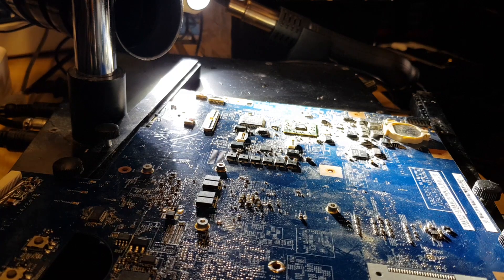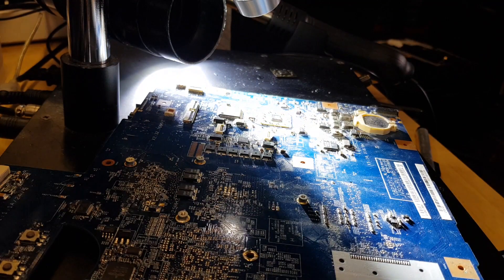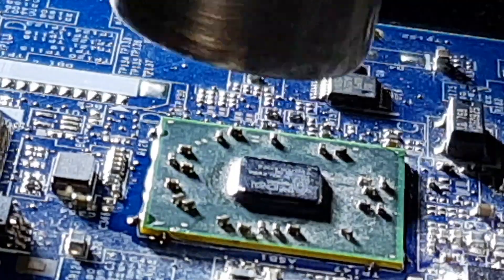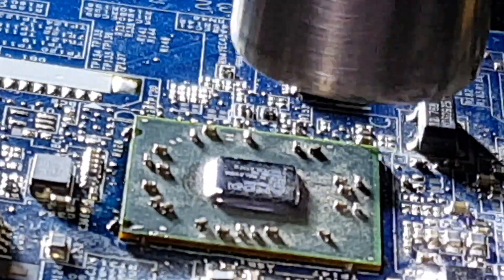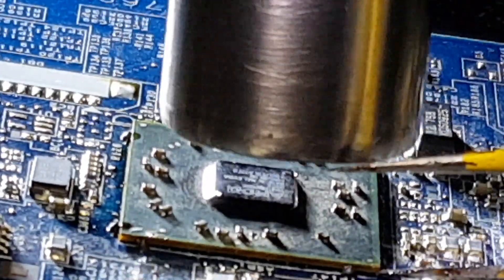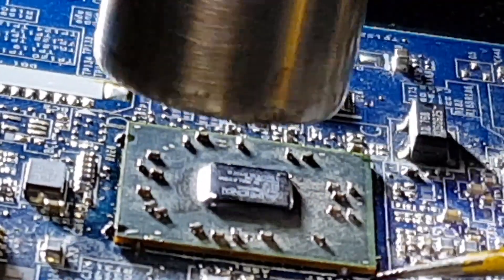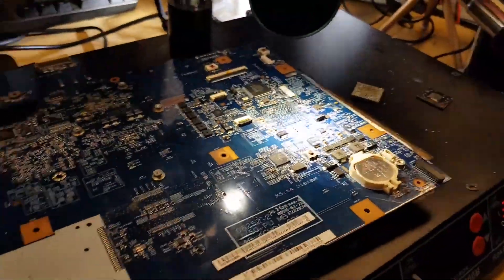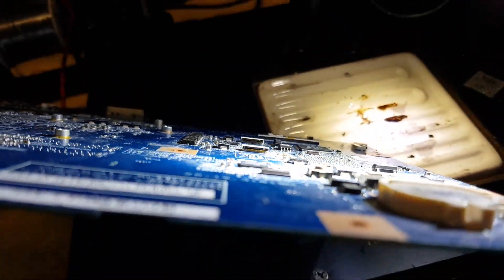Practicing chip removal with the YiHUA 1000B Infrared BGA Rework Station Hot Air Iron.